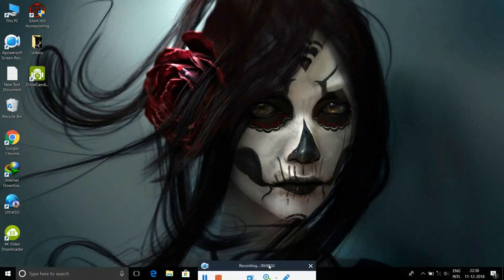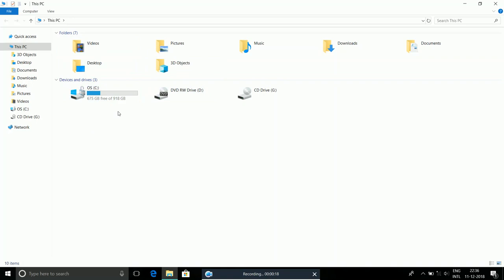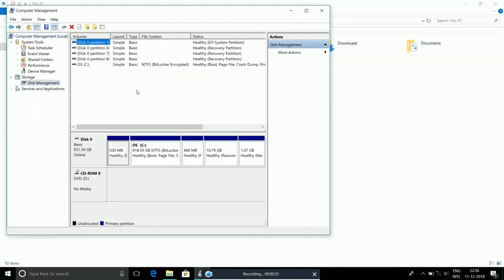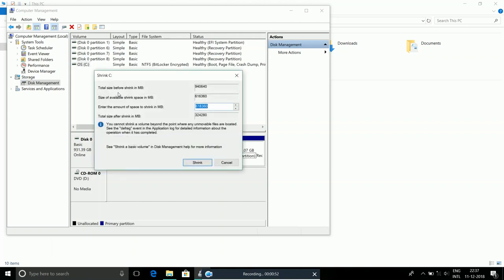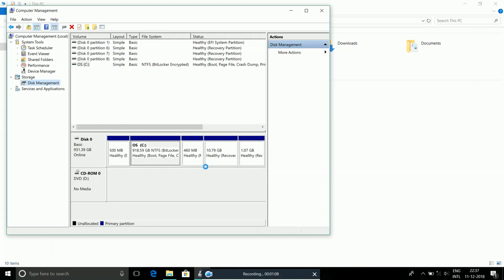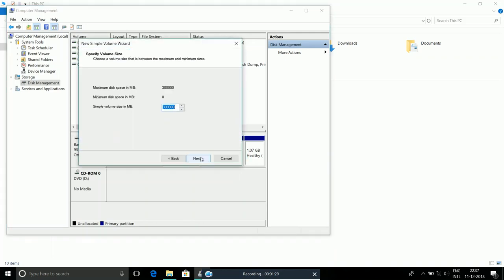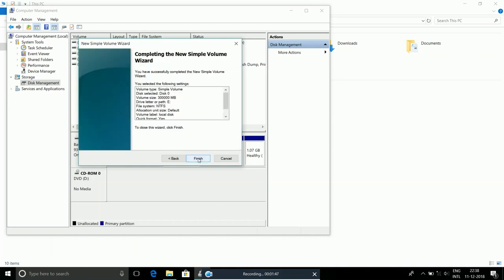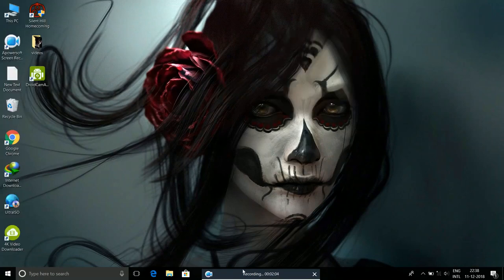HOW TO PERFORM A DISK PARTITION IN WINDOWS 10/8/8. 1||2019/2020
HELLO GUYS
LEARN HOW TO PERFORM A DISK PARTITION IN WINDOWS 10